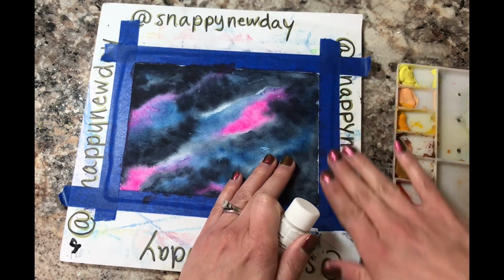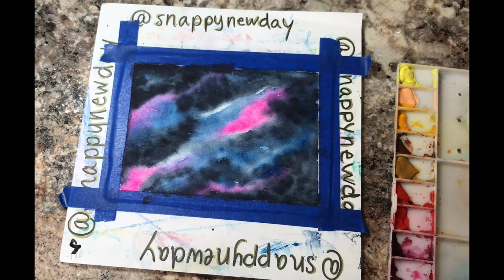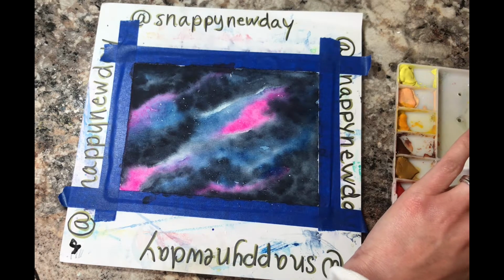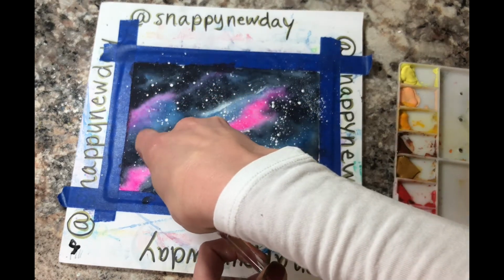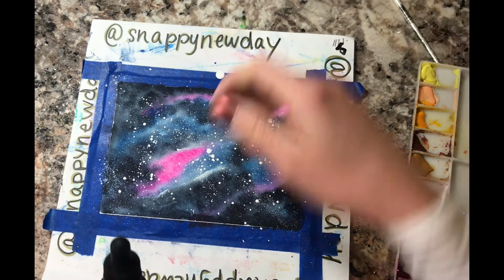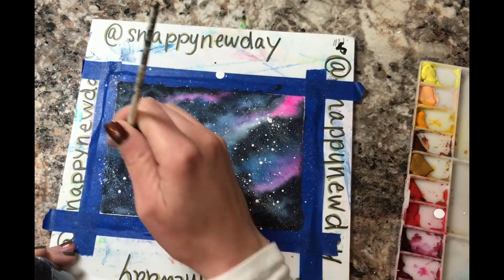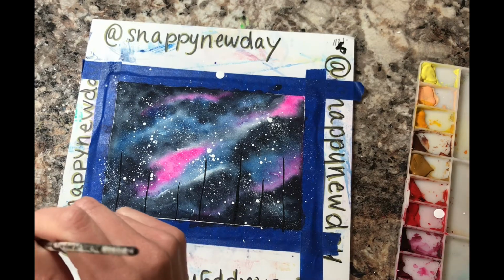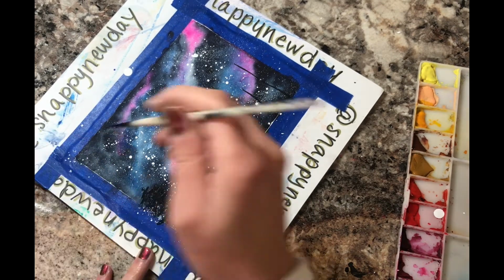Galaxies Part 3